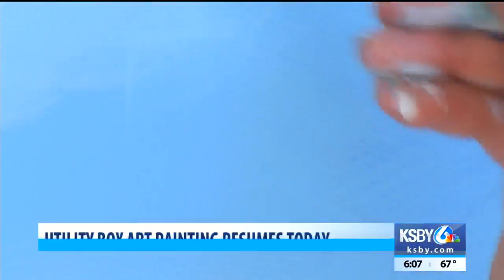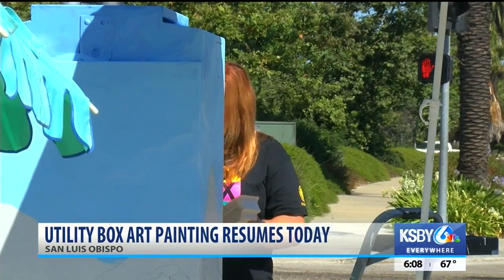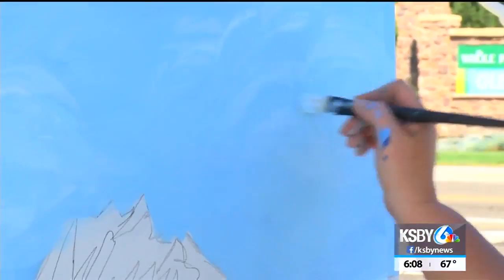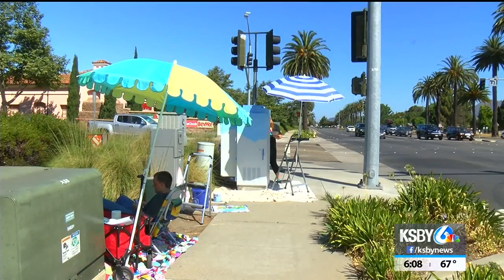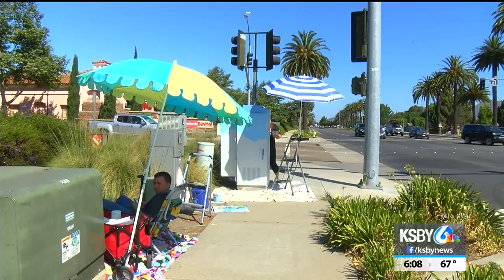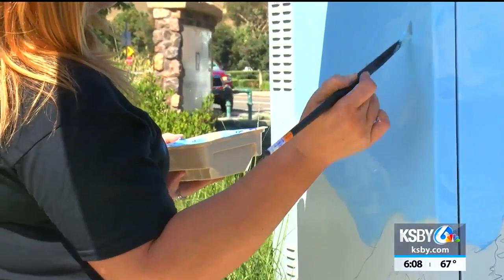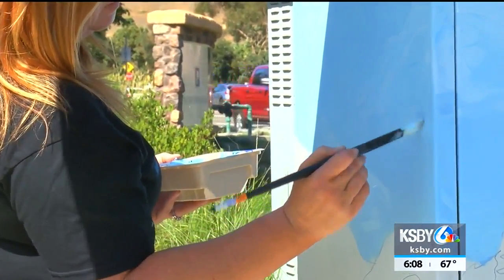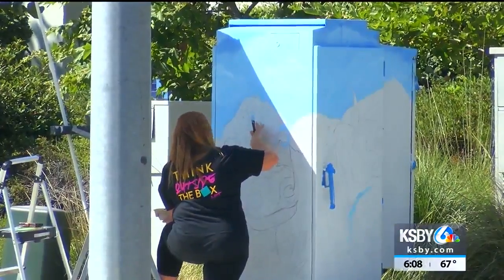Artists spruce up utility boxes around San Luis Obispo